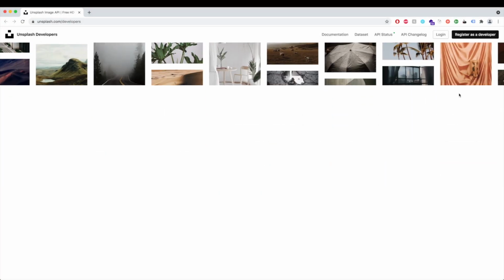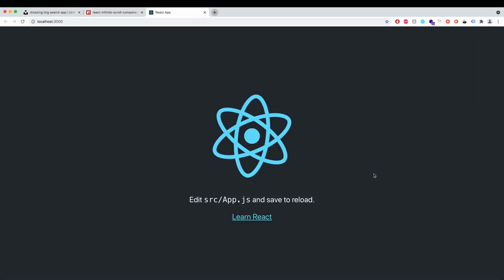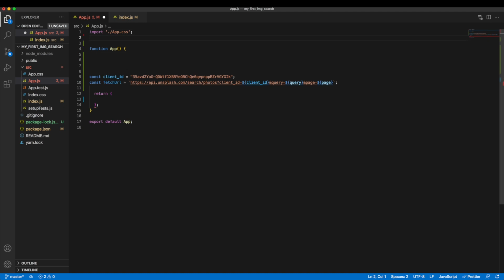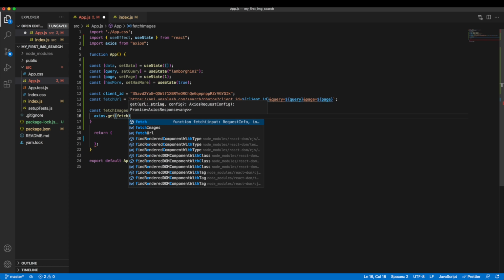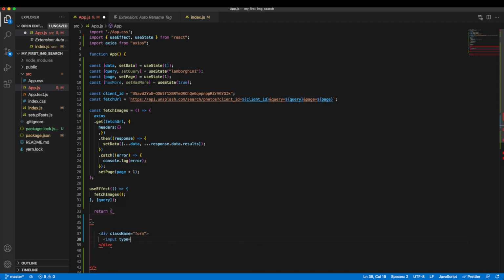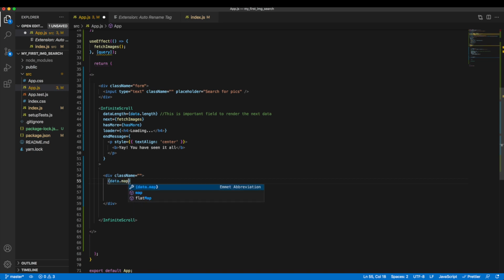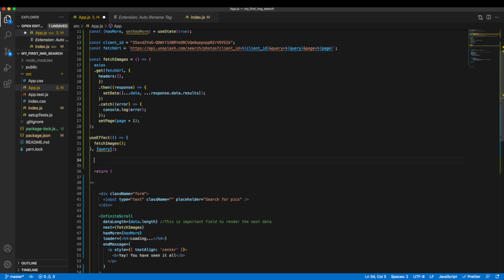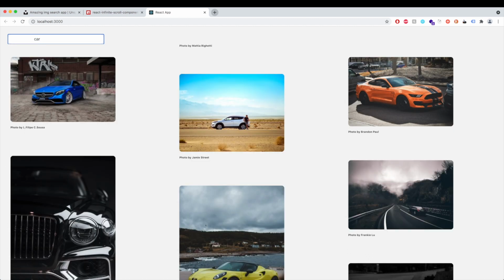Image Search App with React & API In 14 Minutes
Hey folks, a month ago I was doing a live coding interview with a very promising startup from Bay Area backed by Vimeo co-founders.

I had a very interesting assignment to build an Image search with infinity scroll using React and Unsplash API.

I thought I have to record it and share it with you guys maybe one of you will get the same assignment. So, let's get started ✌

My inst @roma2bura

Hope this video will be useful to one of you!

// Music